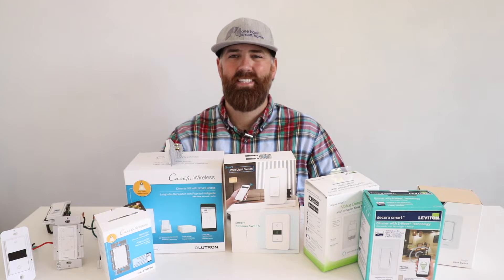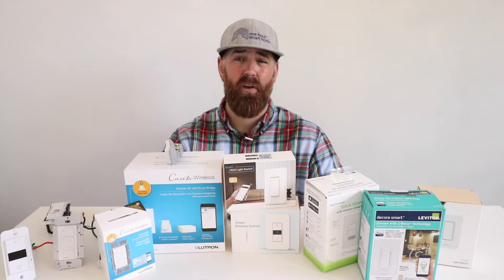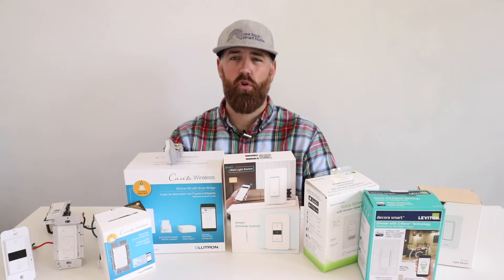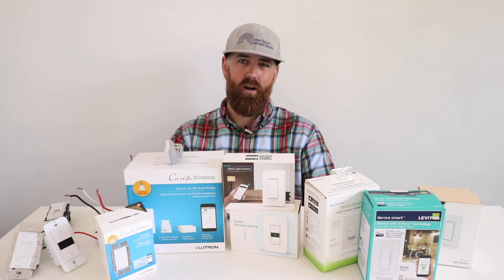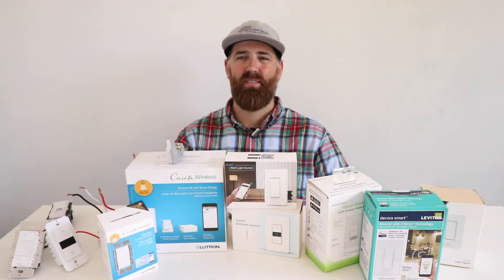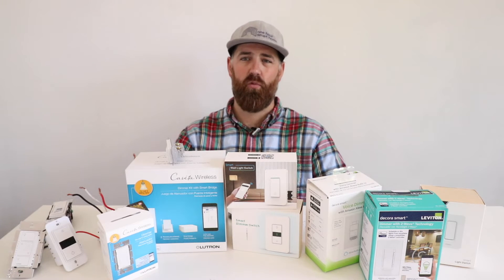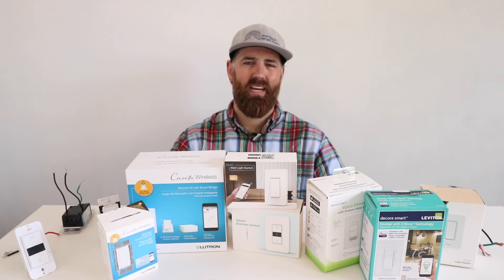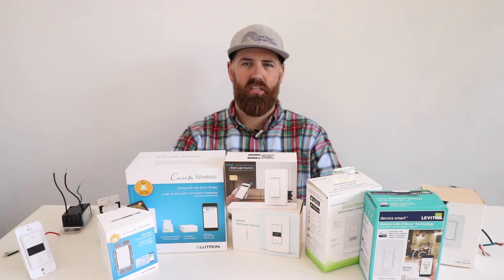5 Things You Should Know About Smart Light Switches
No Neutral Smart Light Switch
Wifi Smart Light Switch

In this video we teach you 5 things to know about smart light switches if you are considering installing smart light switches for your home. Smart lighting and smart light switches are one of my favorite smart home upgrades.

Smart light switches allow you to control your lighting remotely via your phone or with a smart voice assistant like Alexa, Google Home Or Siri. Once installed you can set remotely control, set schedules or even have your lights turn on when motion is detected.

We made this video to help you understand a few things about smart light switches to help you learn what to consider when deciding on a smart light switch for your home.

5 Things To Know:
1. Do your existing light switch junction boxes have a neutral wire? How to identify a neutral wire If you don't have a neutral wire I recommend these light switches

2. Do you need a 3 way light switch? 3 way light switches are locations where you have 2 light switches that control one set of light fixtures. Like you might find at a staircase where the switches at the top and bottom of the stairs control both the same light fixtures.
3 Way Smart Switch Leviton (must get remote below)
3 Way Smart Switch Leviton (Required Remote 3 Way Switch)
3 Way Lutron Caseta Kit you will need a hub if you don't already have one which you can get you can operate 75 devices on one hub.

3. Do you have deep junction boxes? Most smart light switches will fit in standard junction boxes however if you are building a new home or remodeling a new home I recommend using deep junction boxes to better accommodate smart light switches and wiring.
Deep Plastic Junction Box
Deep Metal Junction Box

4. Smart Light Switch Connection: Hub or No Hub (Wifi, Z-Wave, Zigbee, RF )
There are several different communication protocols for how smart light switches connect. Typically I'm in favor of smart light switches that don't require a hub. However some smart light switches that don't require a neutral wire do require a hub, and because your existing wiring does not have a neutral wire.
Wifi Light Switches No Hub
Smart Light Switch No Neutral Required, Hub Required

5. Voice Assistant Compatibility